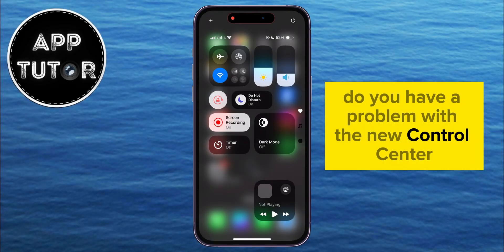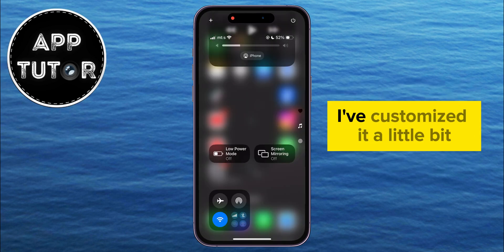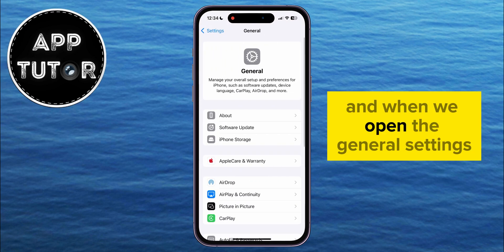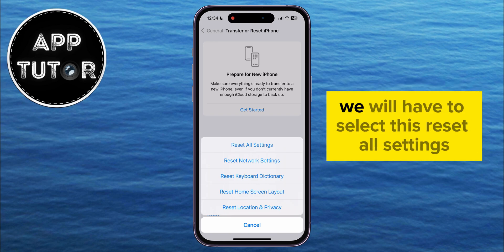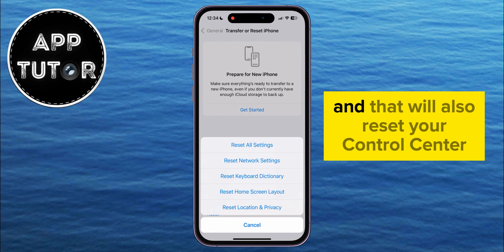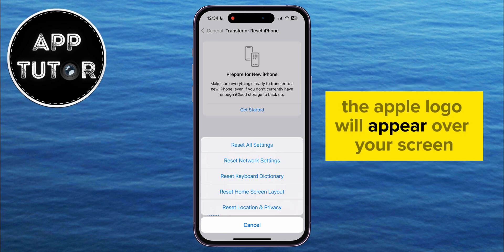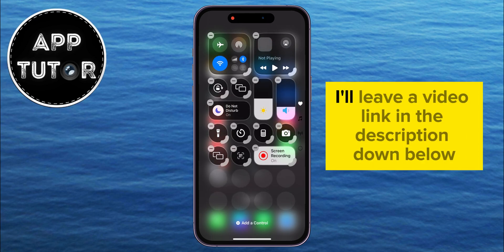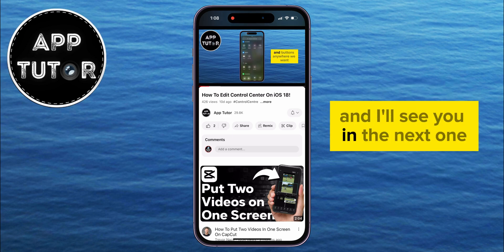How To RESET Control Center On iPhone (iOS 18)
How to reset the Control Center on your iPhone running iOS 18! Whether you're experiencing glitches or simply want to customize your settings, resetting the Control Center can solve various issues. Also, check out the playlist down below for more similar iOS 18 tutorial videos like this one!